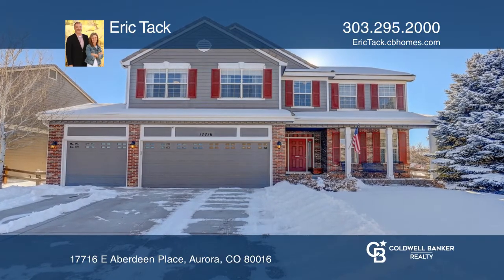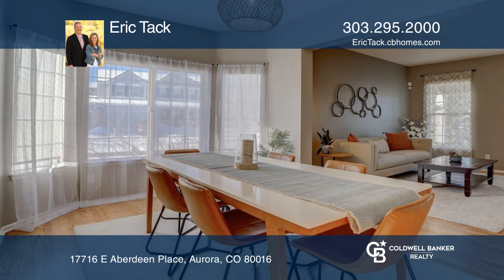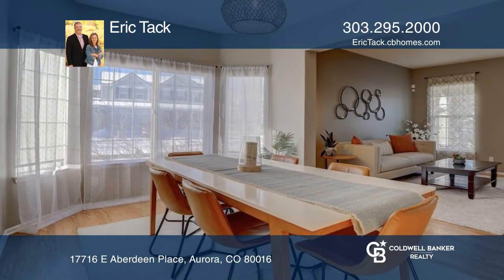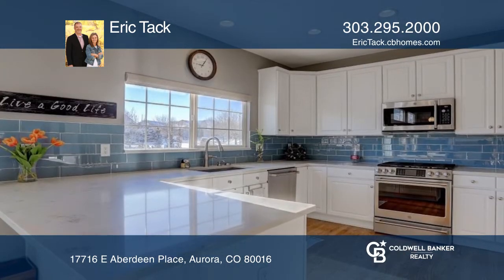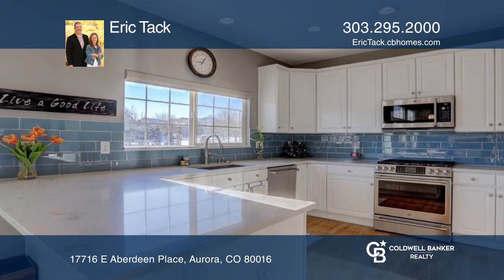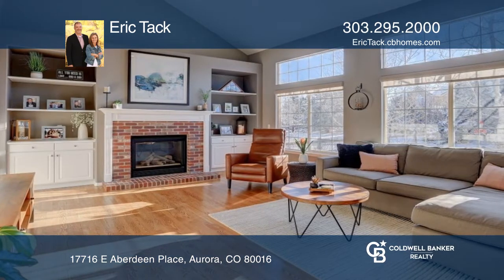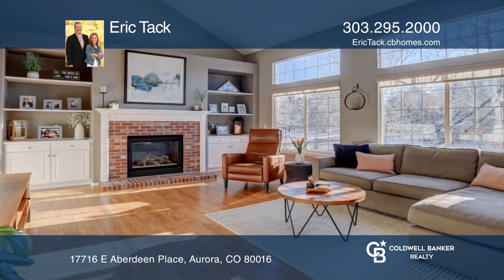Eric Tack presents 17716 E Aberdeen Place Aurora, CO | ColdwellBankerHomes.com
17716 E Aberdeen Place, Aurora, CO

Attention to detail is an understatement in this gorgeous home in the highly sought-after “The Farm” neighborhood.  As you enter the residence, you will be wowed by the beautiful wooden staircase with iron balusters. Pride of ownership is displayed with gleaming hardwood floors throughout, not just